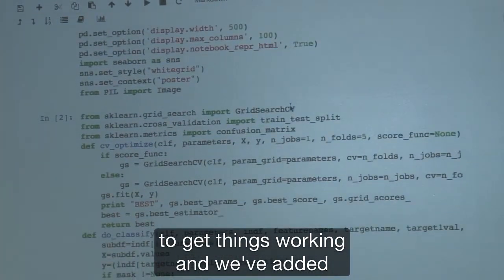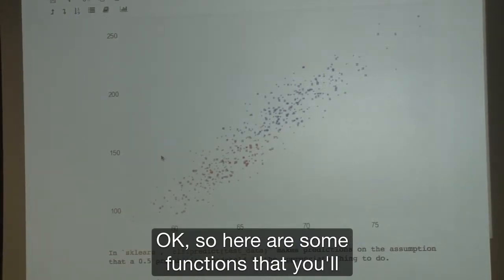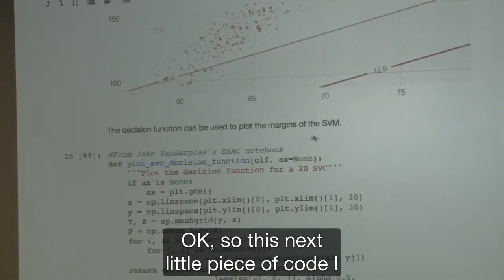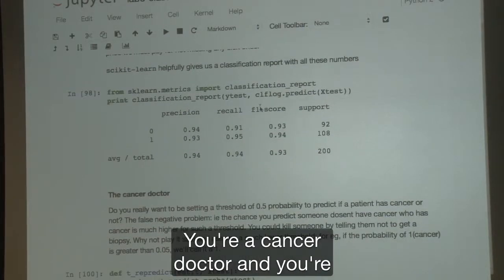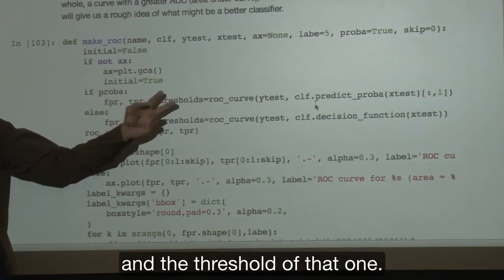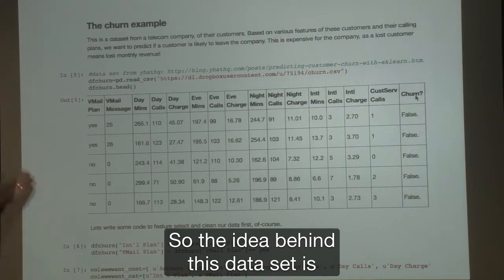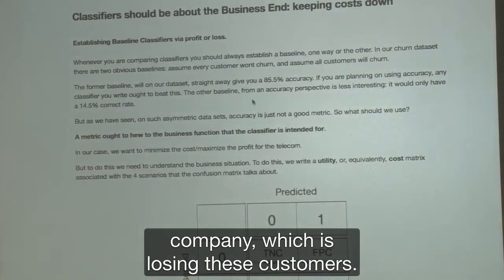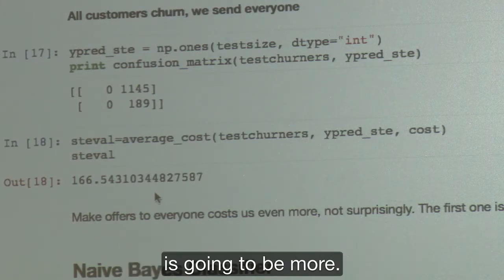section 5 biasvariance in regression and classification regularization and feature selection